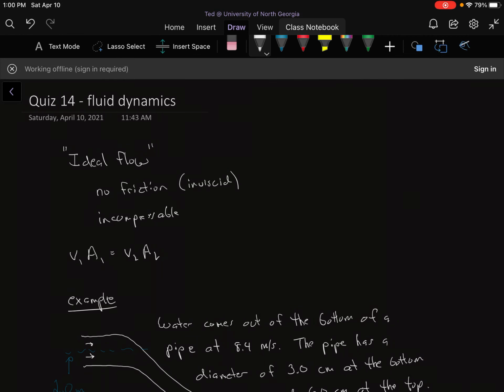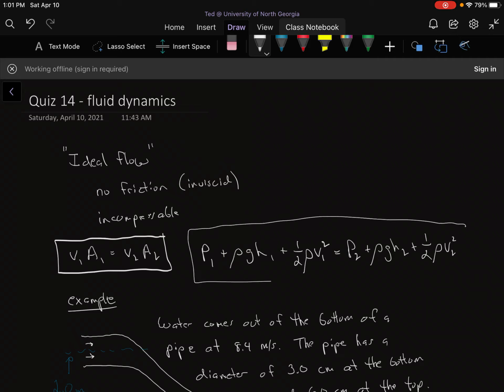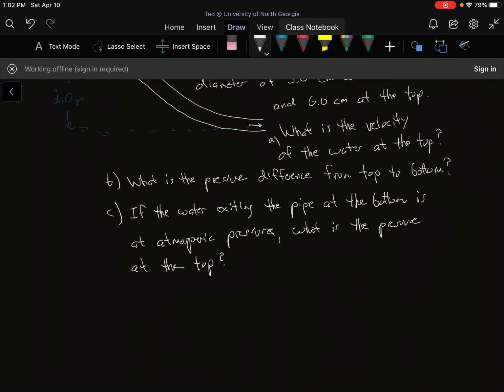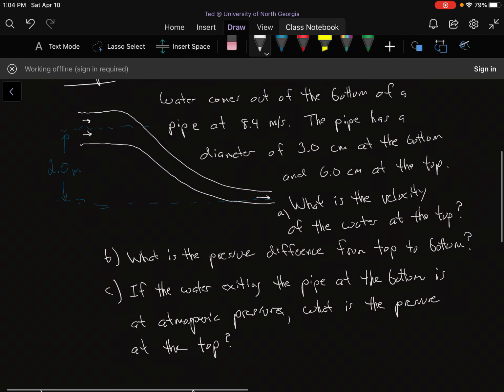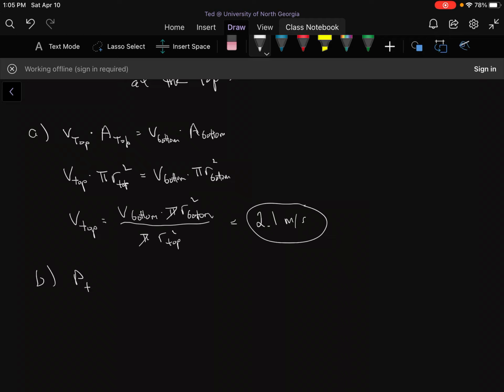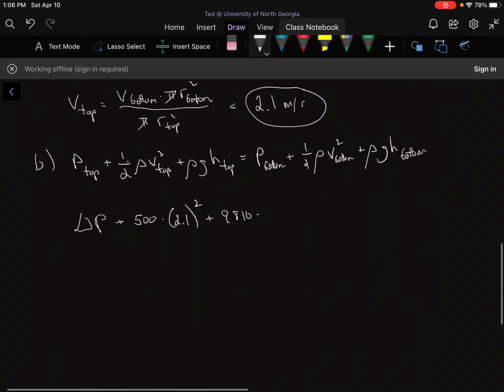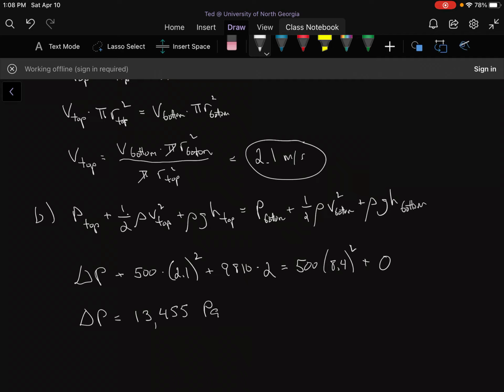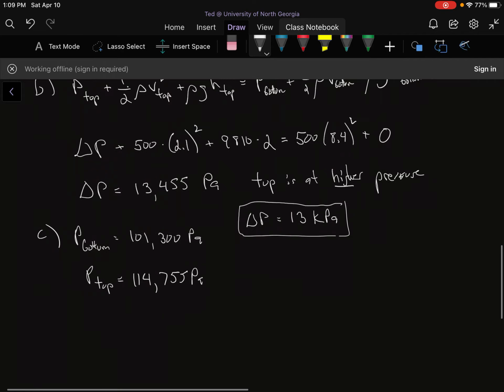Ideal Flow Example